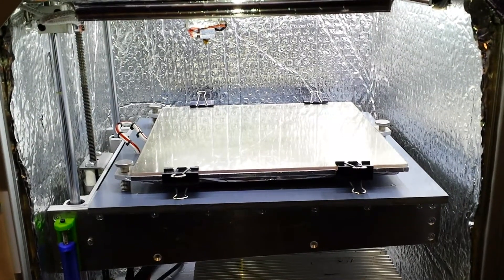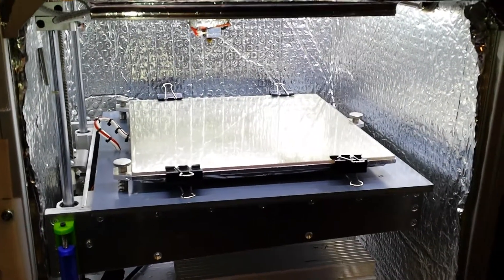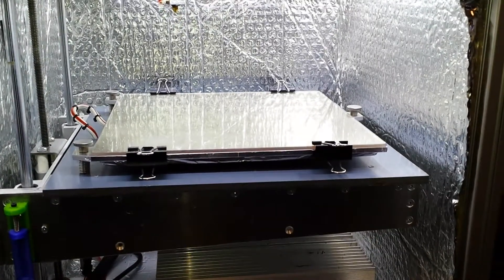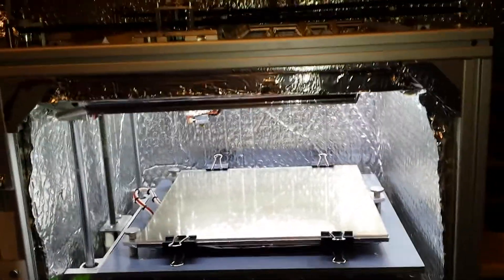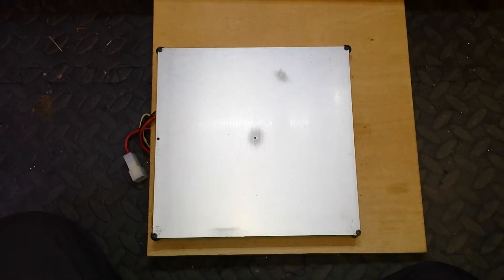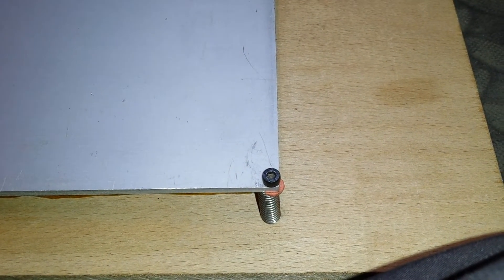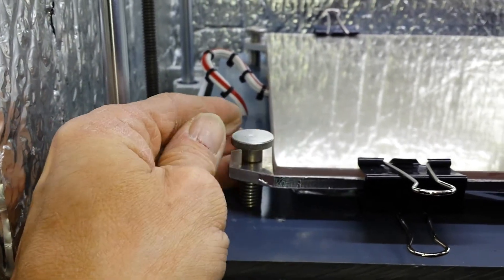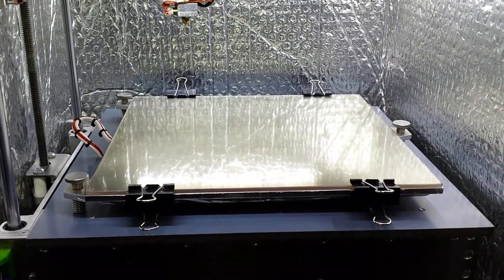3D Printer 750watt heat bed update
Heat bed physically installed and wiring to finish off.